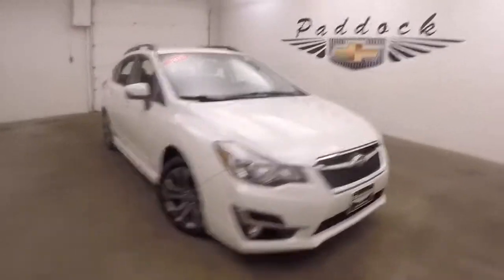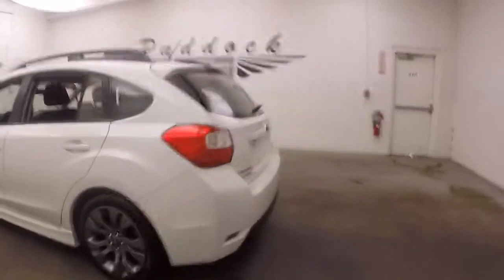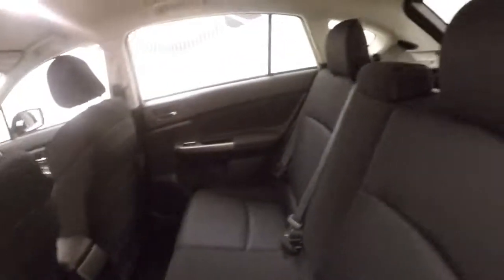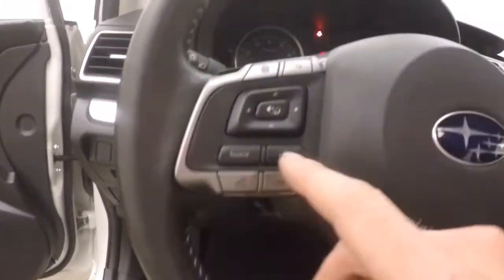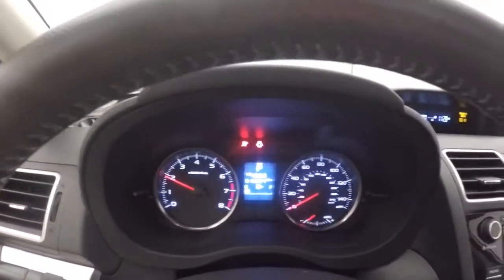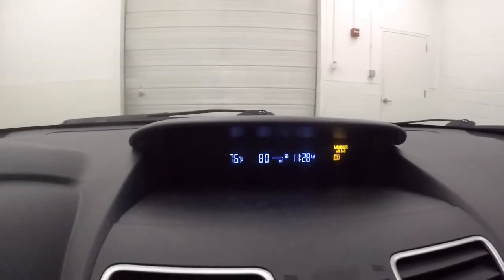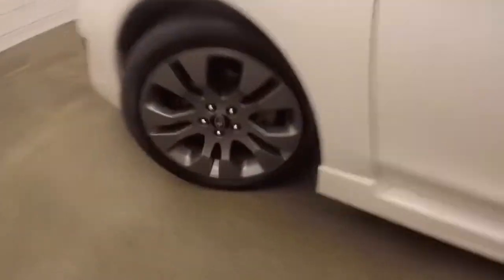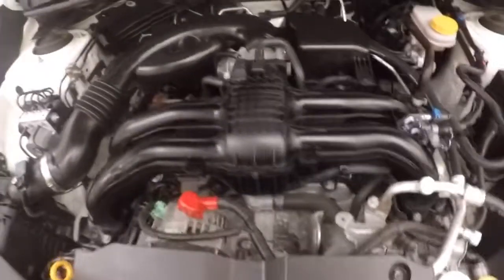L75927 Used Subaru Impreza